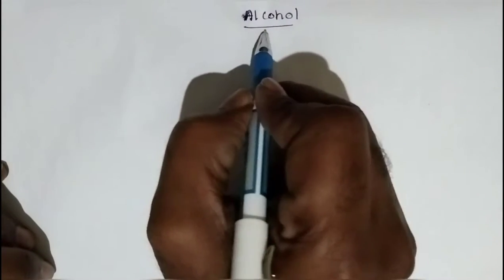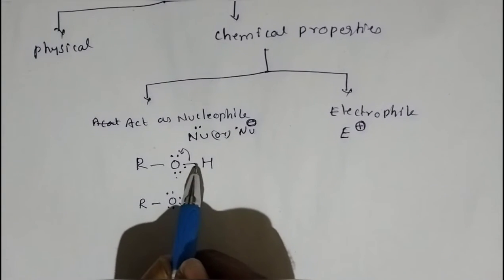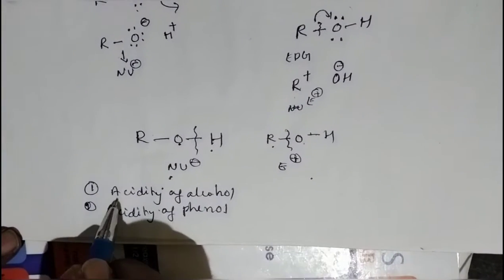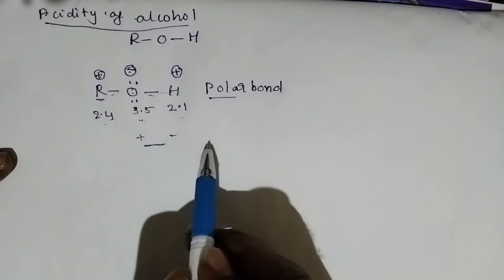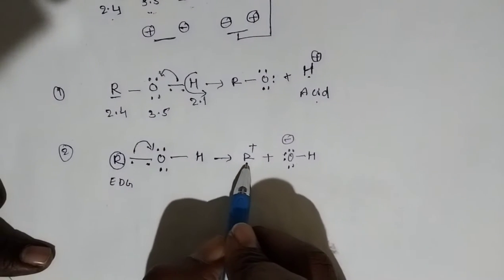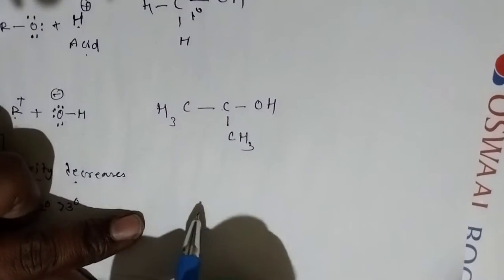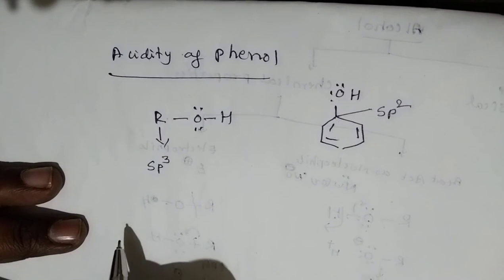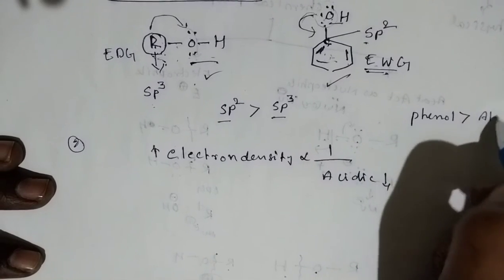February 9, 2021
Alcohol chemical properties
acidity of alcohol
acidity of phenol